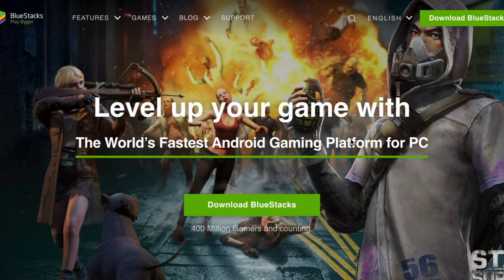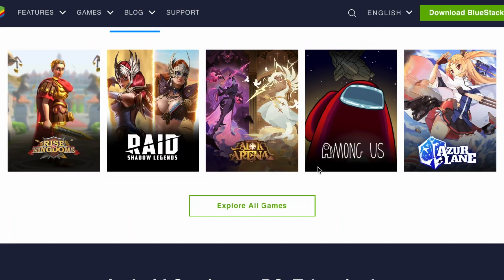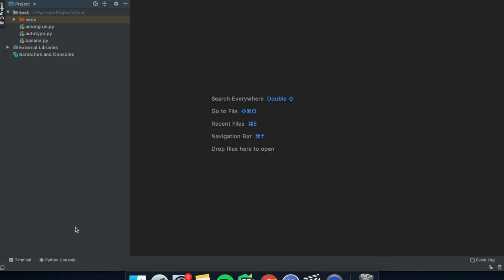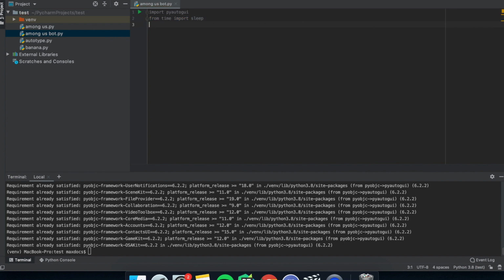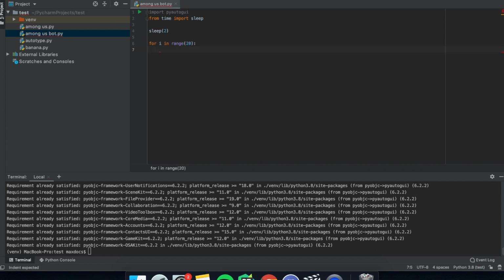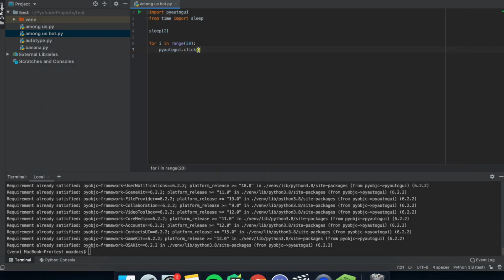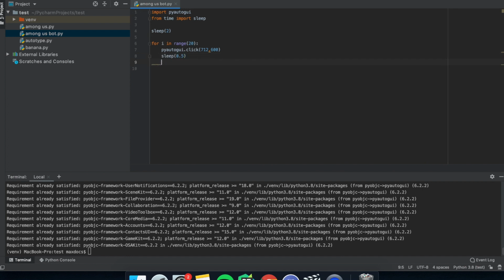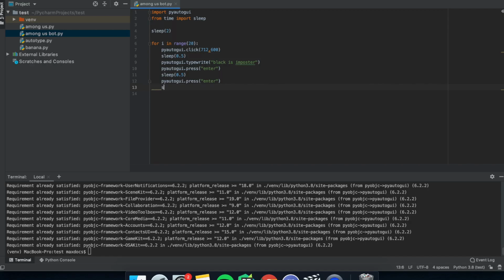How To Code An Among Us Spam Bot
An among us spam bot!?!?! WHAT!!?!? enjoy :)
Thanks (for non copyright music):
You & I by Soyb & Amine Maxwell